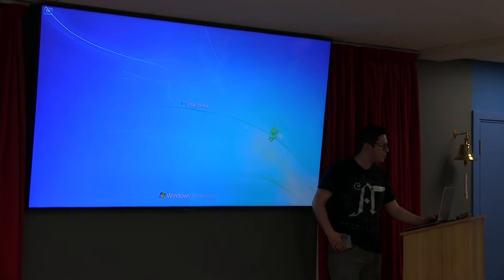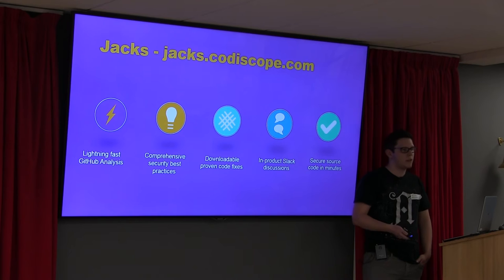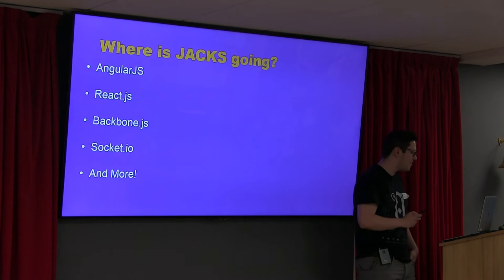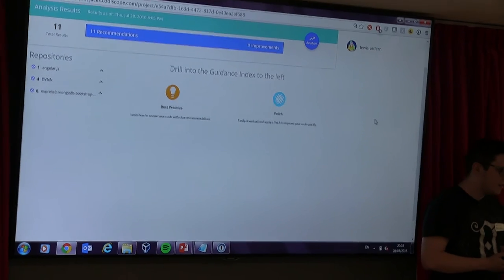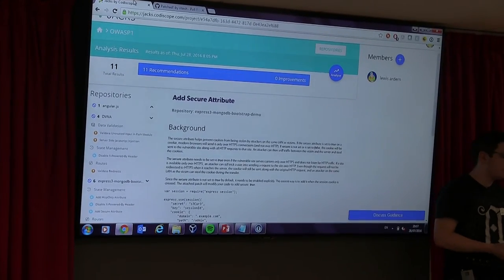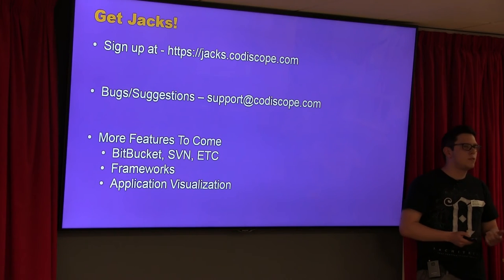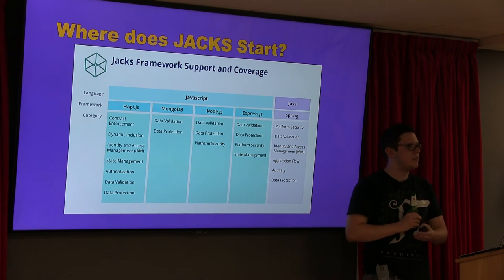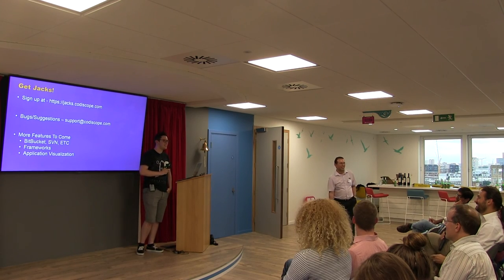Jacks Static Code Analysis Tool that focuses on JavaScript Frameworks Lewis Ardern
OWASP London Chapter Meeting 28th July 2016
"Lightning" Talk - Jacks Tool Demo - Lewis Ardern
Become a Source Code Hero With New Code Analysis Tool for Developers, Jacks.
Jacks is changing the way development teams approach the security dilemma, by giving developers the skills they need to own the security of their applications and to build safer apps from the start.